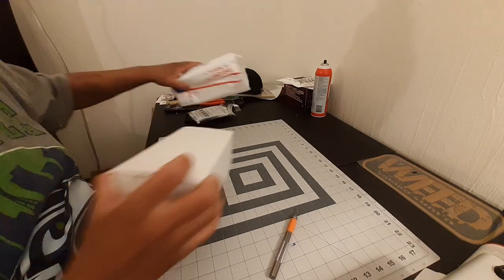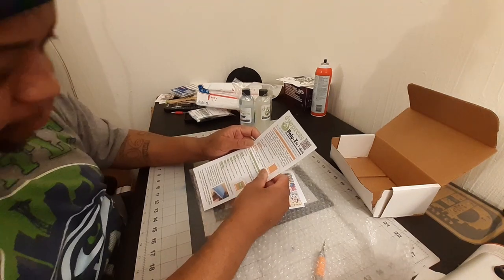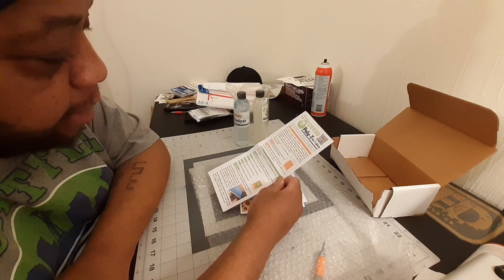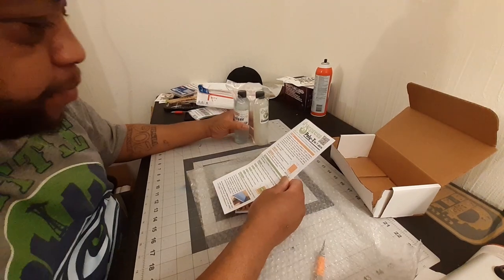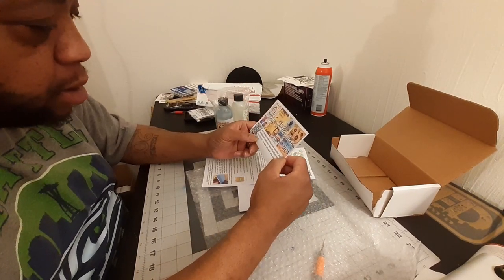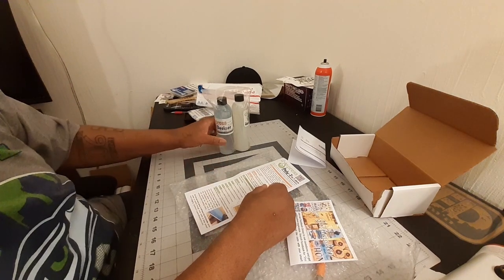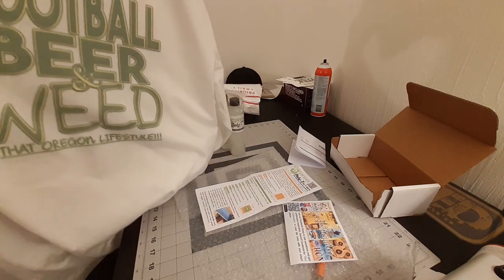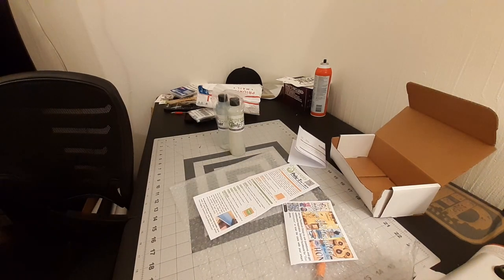UNBOXING: Poly T spray for Sublimation on 100% Cotton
It may not always  be right , but it's always gon' be real- Twelve Gone Apparel
Today i'm bringing you a new video Unboxing poly T spray for Sublimation on 100% Cotton. I picked this spray up from Amazon and looking forward to seeing if it will allow to do Sublimation on 100% Cotton.

Dyepress Poly T-Spray Sublimation Coating + Desizer for T-Shirts (Each 8 oz C... via @amazon